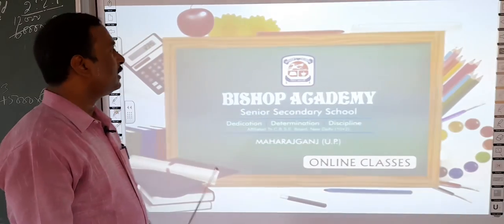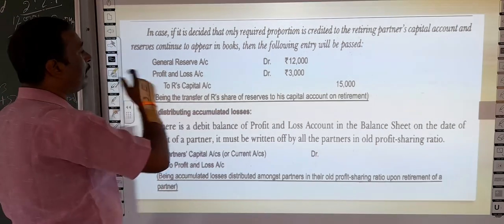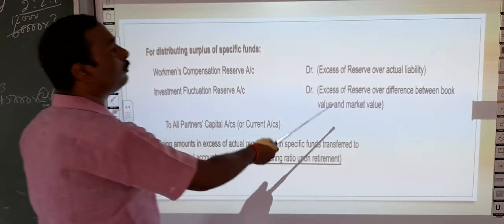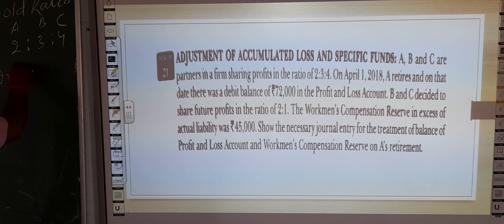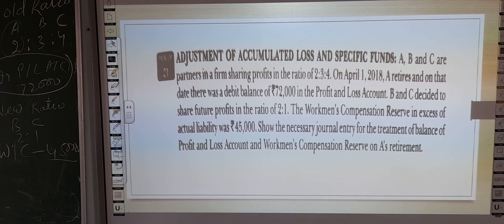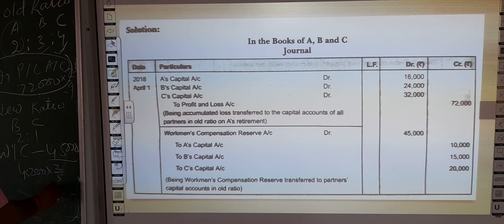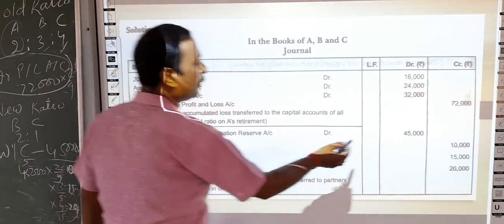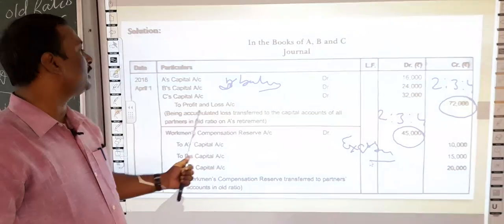ACCOUNTANCY | CLASS 12 CBSE | CHAPTER 5 | RETIREMENT OR DEATH OF A PARTNER | PART 8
THIS VIDEO IS ADDRESSED BY RAJ KUMAR CHAUBEY SIR ( FACULTY OF ACCOUNTANCY )